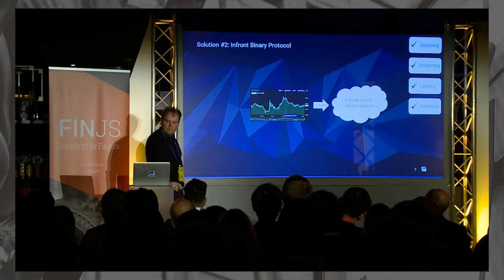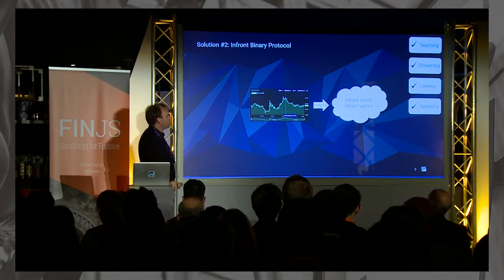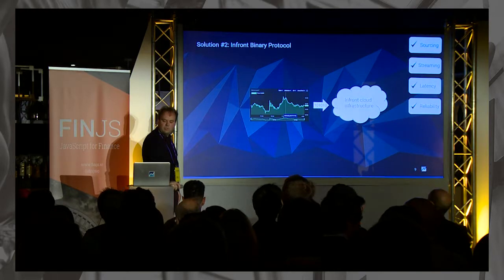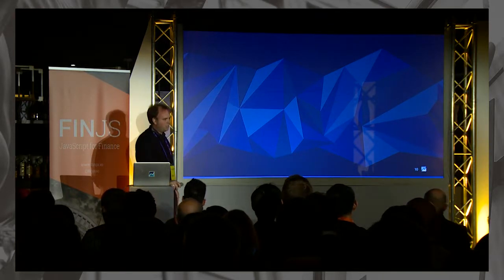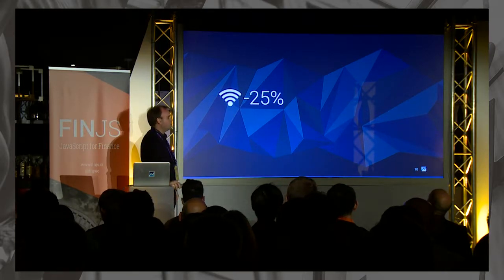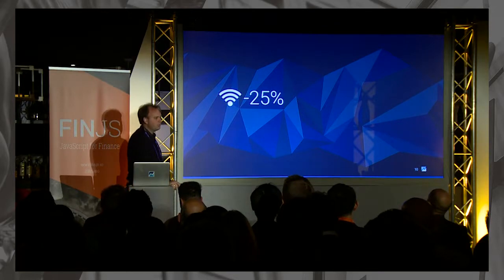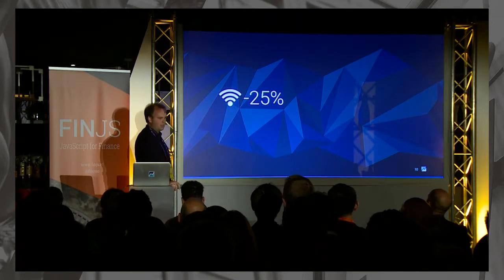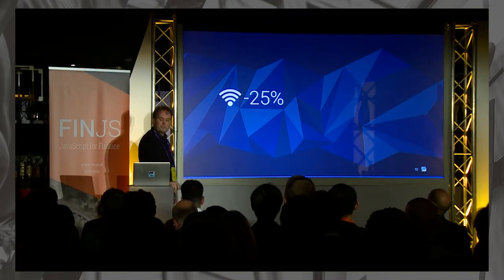Infront, Professional-grade Financial Terminal on the Web: Overcoming the Challenges